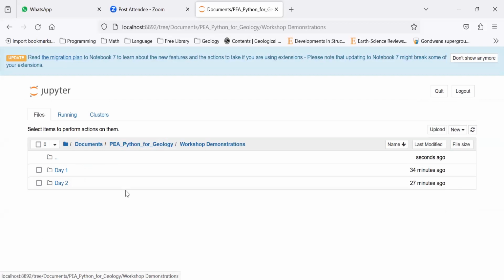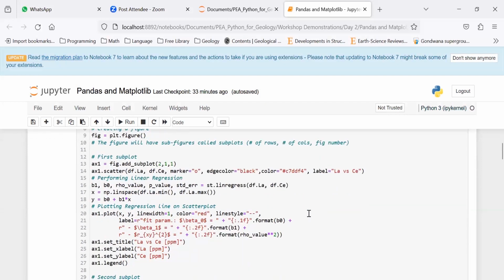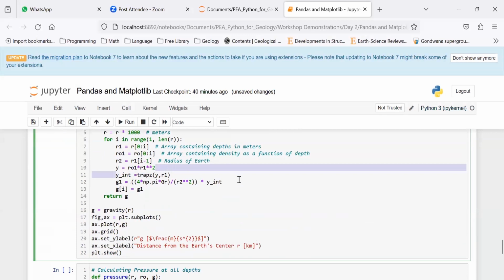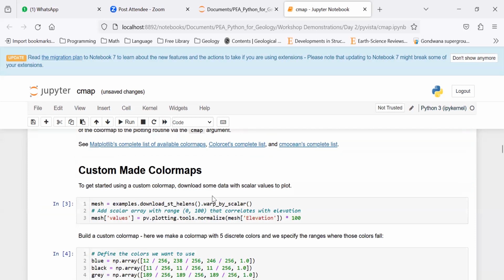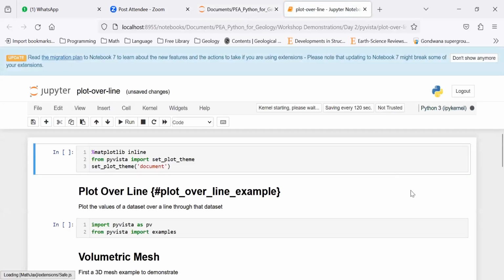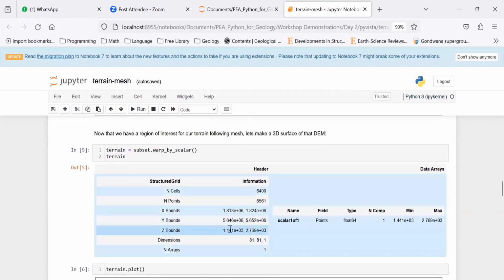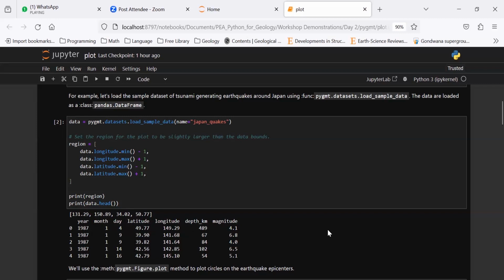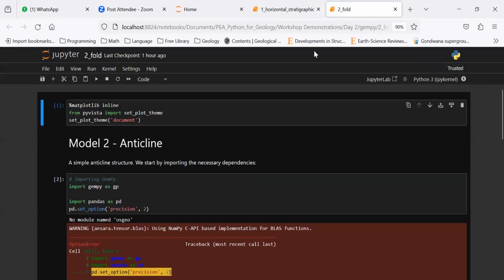GEOLOGICAL MODELING MAPPING AND SIMULATION USING PYTHON DAY 2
🌍🐍 Exciting News for Geology & Geoscience Enthusiasts! 🪨🔍

Hey LinkedIn community! We're thrilled to announce our upcoming online training on Python programming, specially tailored for the Geology & Geoscience sector.

Whether you're a seasoned professional or just getting started, this course is designed with you in mind.

📅 Start Date: 6th November

🌐 Why Python for Geology & Geoscience?

Python is increasingly becoming the go-to language for data analysis and visualization in the geoscience realm. With its rich ecosystem of libraries and tools, it's never been easier to integrate computational methods into your geoscience workflows.

Let's bridge the gap between technology and geoscience! Join us and become a pioneer in the future of geospatial technology! 🌏🖥️🌋